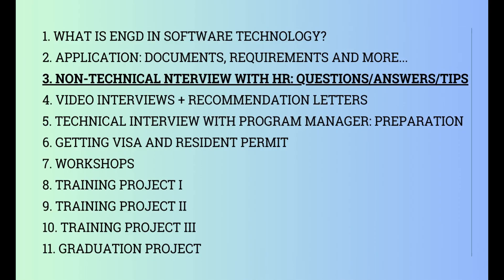ENGD in SOFTWARE TECHNOLOGY | HR INTERVIEW | Questions, answer samples and tips...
Hello, my dear friends!  You have already known that I started an ultimate guide for Engineering Doctorate program (EngD, ex PDEng) in Software Technology (ST) at Eindhoven University of Technology (TU/e).  This is the third video and covers information about HR (non-technical) interview, questions that were asked me, sample answers and my tips. You can navigate on video with timestamp below.

I missed 8th question: Who will you move to the Netherlands with?. NBut it is not too important question and you can answer it without my guidance :D

I hope you will like the video and take benefit. I am waiting for your thoughts. Let's meet in comments.

TIMESTAMP
0:00 | Introduction
1:04 | 1. How did you know about the program?
2:14 | 2. What is your weakest points personally?
3:18 | 3. What is your strongest points personally?
4:18 | 4. What is your hobbies?
5:58 | 5. How would your best friend describe you?
6:33 | 6. What do your co-workers think of you?
7:35 | 7. Do you want to work in a team or alone?
8:33 | 9. How do you cope with a stressful situation?
9:44 | 10. Why do you feel you are the most suitable candidate?
11:33 | 11. Where do you see yourself in 5 years?
13:03 | 12. What will you do after you finish the program?
13:56 | 13. Why do you want to study at this university?
14:37 | 14. Why do you want to join an EngD program?
15:15 | Closing